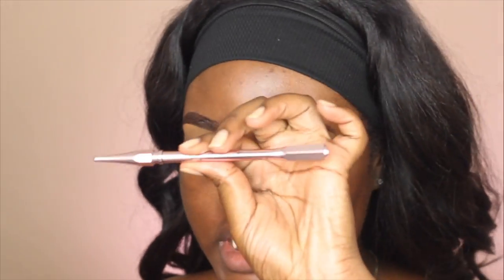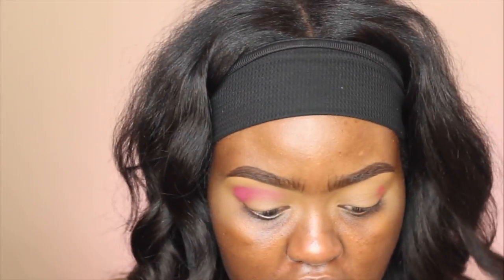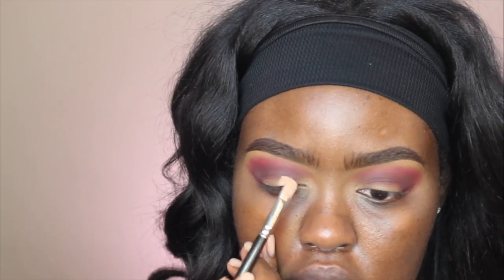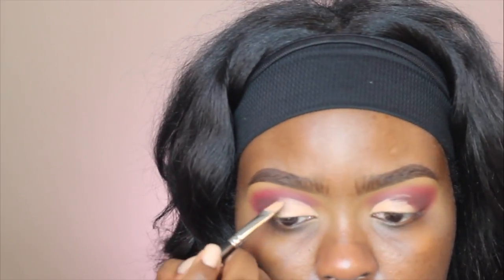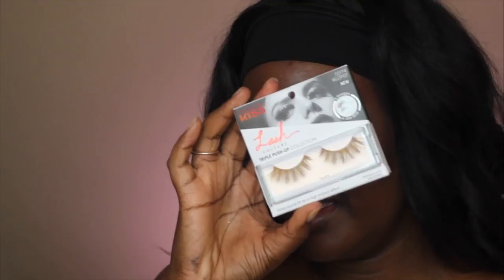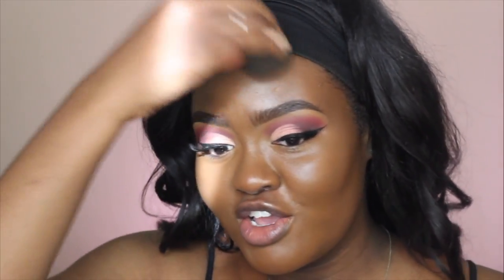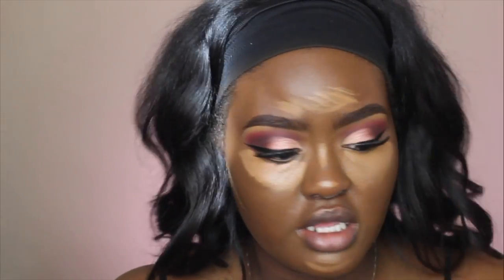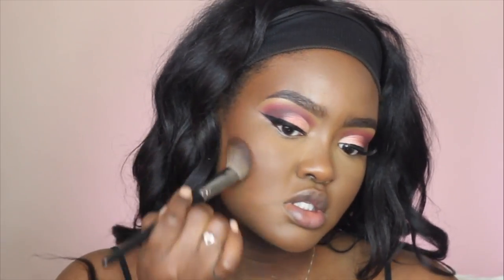TURNING MYSELF INTO A BRATZ DOLL| Valentine’s Day Look!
Pre-sale for Valentine's Day: 29th, Jan-2nd, Feb
Valentine's Day Promotion: 8th - 15th, Feb

BRUSHES
Morphe M506
 MAC 242
Morphe E8
Morphe M532
BROWS
ANASTASIA BEVERLY HILLS Dipbrow Pomade in Ebony

EYES
Bomb Ass Brows! by Desi Perkins DEEP
Born This Way Super Coverage Multi-Use Sculpting Concealer in "chestnut"
NARS Natural Radiant Longwear Foundation in New Caledonia (dark w/ golden olive undertone)
Sacha BUTTERCUP POWDER
Never say Never from MAC
Im Into It From MAC
MAC warms neutral palette
Warm sand LA girl concealer
Glitter Nyx Primer
Inglot gel liner 77
Lash Couture Triple Push-Up, Teddy

FACE

MAC Strobe Cream in Goldlite
TOO FACED Born This Way Undetectable Medium-to-Full Coverage Foundation in "Cocoa"
SACHA Buttercup setting powder
Fenty Beauty MatchStix Espresso
Malikas Bronze, Blush & Glow Palette from becca

LIPS

Beingshanny

FREQUENTLY ASKED
Camera: Cannon T3i
Editing Software: Final Cut Pro
Lighting: I use natural lighting and Diva Ring Light
Height: 5'10